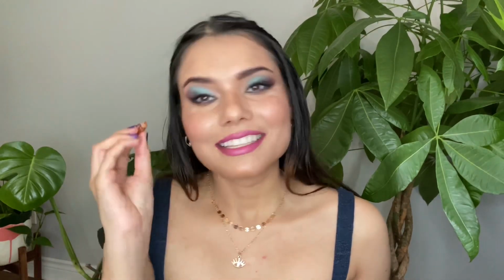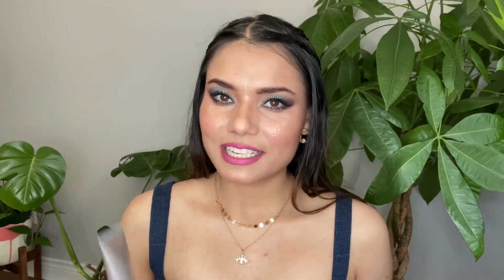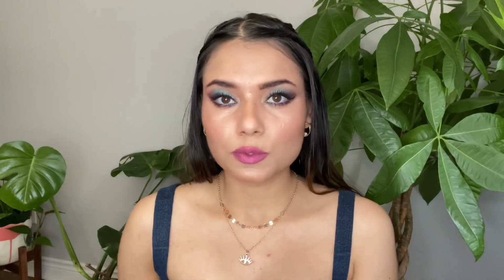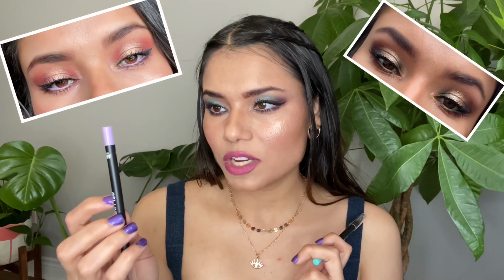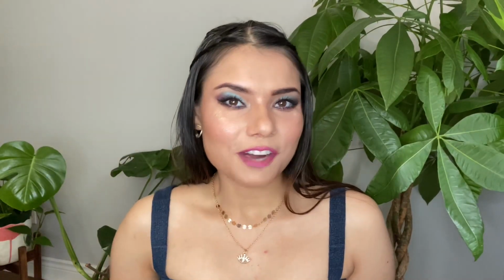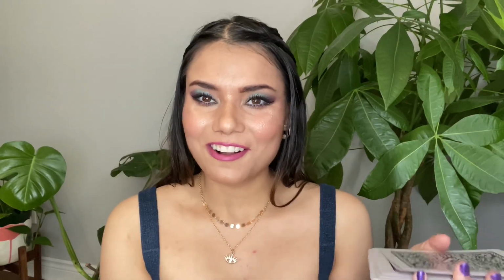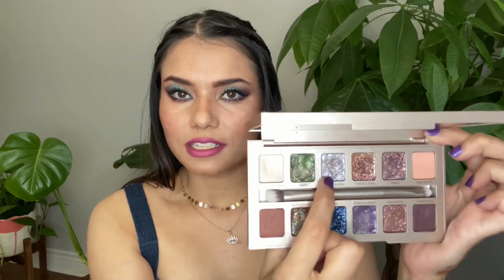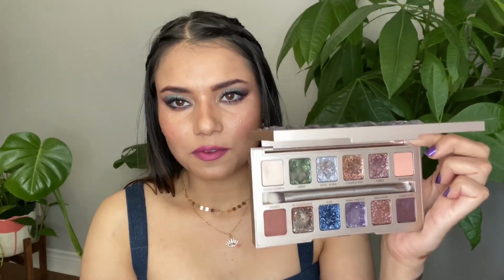REFRESH | Deck Of Panning Update 2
deckofpanning project originally starts on Jan 20th and lasts until Dec 20th but I am starting it late. In this project, 5 random cards are chosen and each card corresponds to a prompt for which you have to pick a product to work on. All the prompts are specified in the Game Board which changes every month.